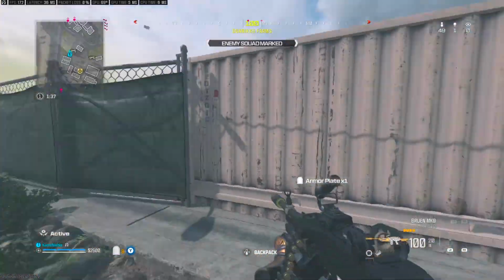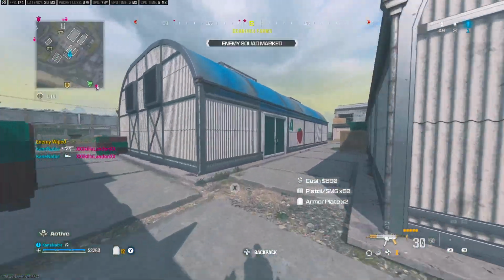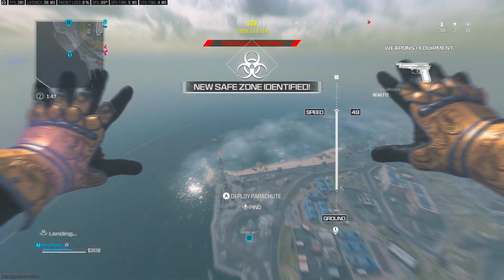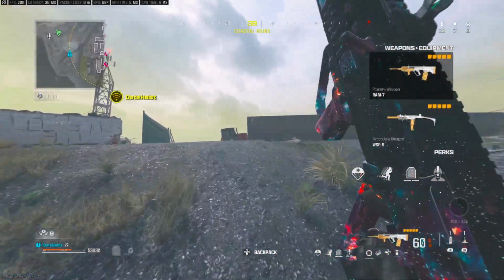I FINALLY Broke my Resurgence PR! (Full Gameplay)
LEAVE COMMENTS FOR FUTURE VIDEO IDEAS!